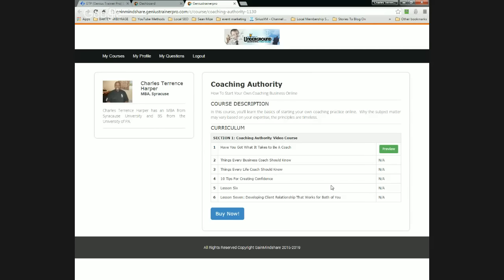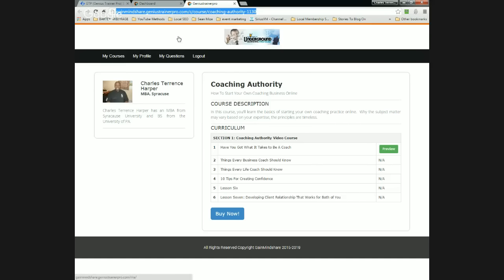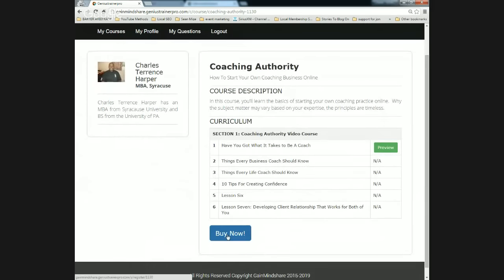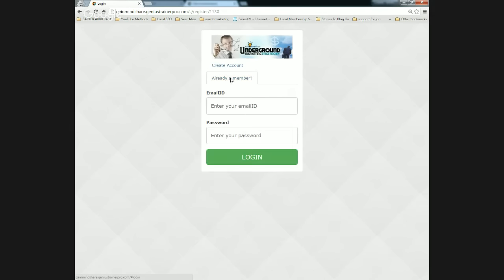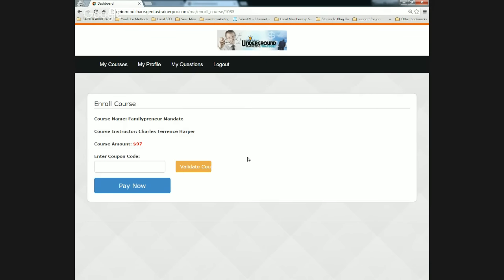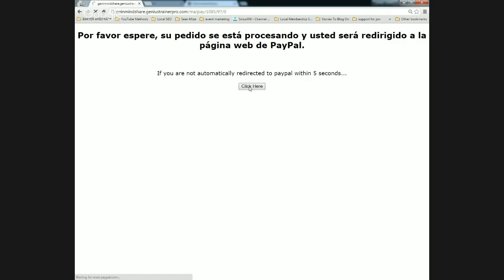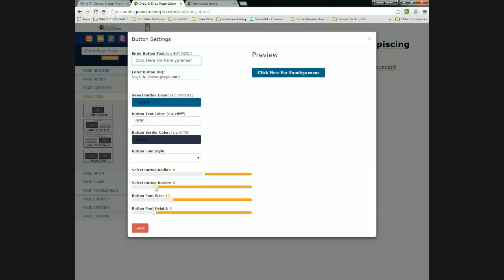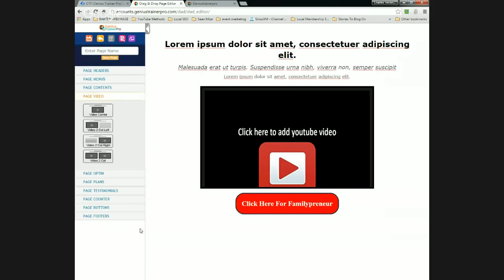GTP (Genius Trainer Pro) Set Up Hacks #2 - Impromptu